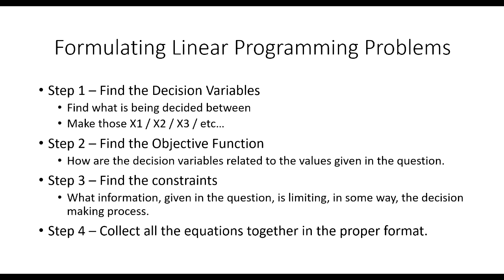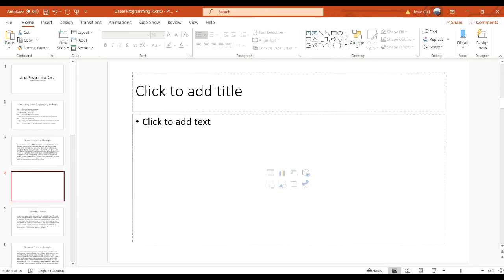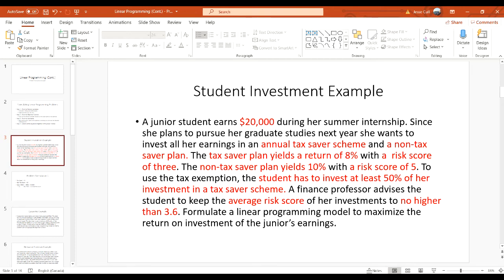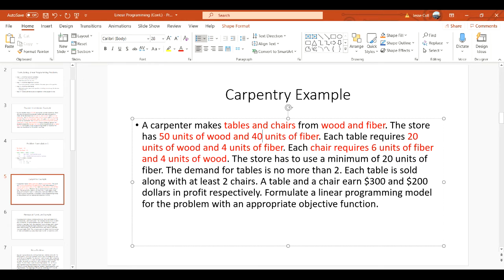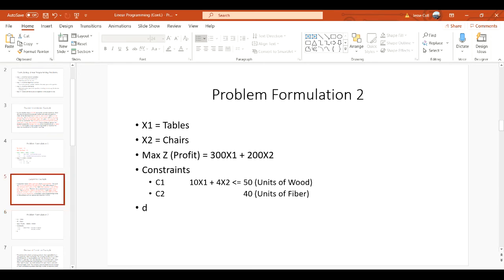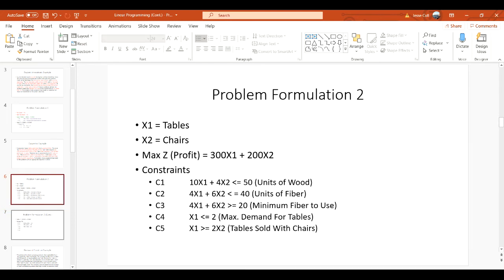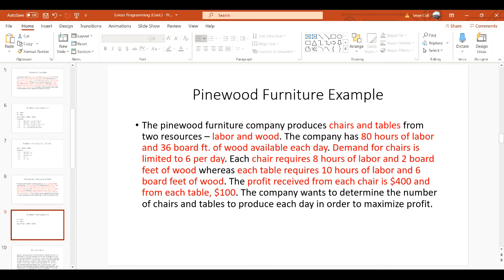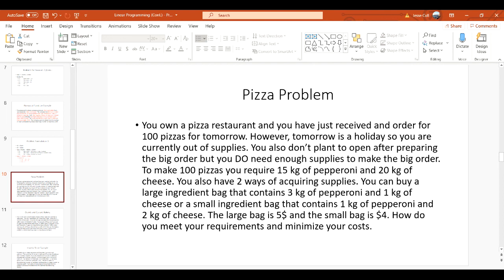Linear Programming Problem Form Part 1